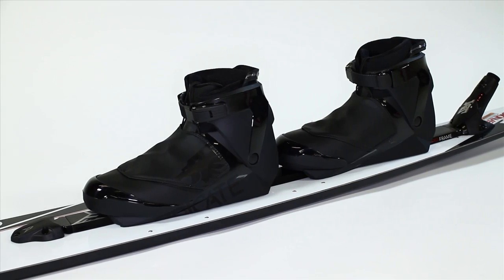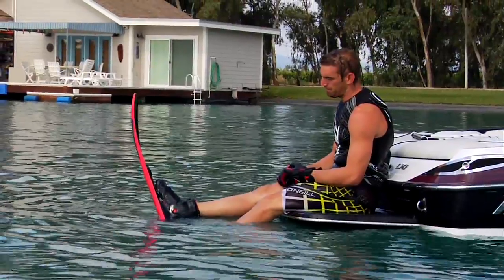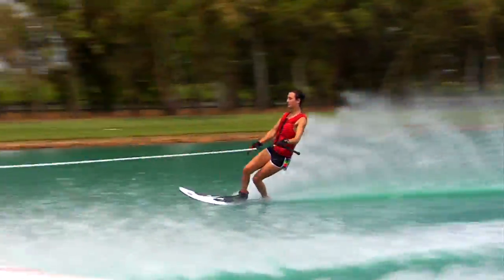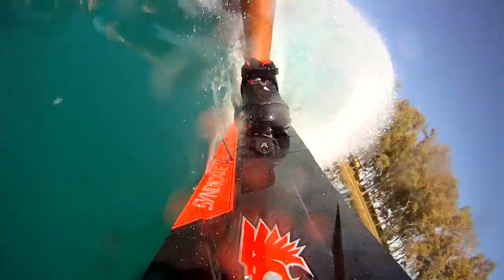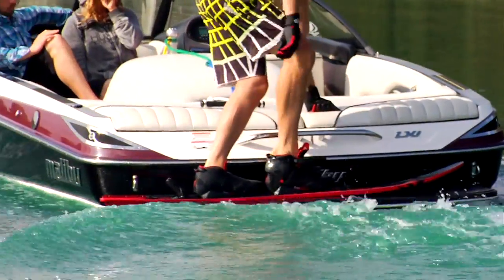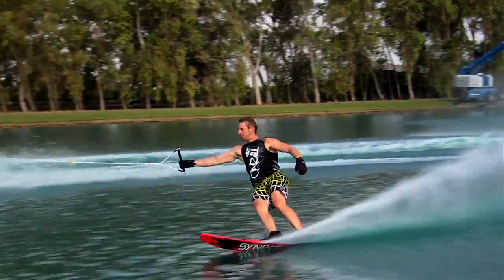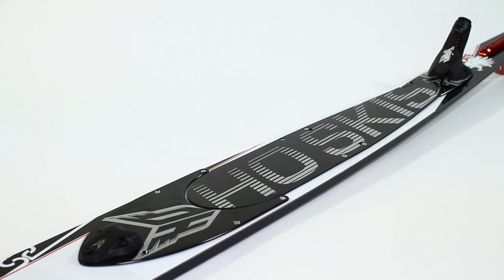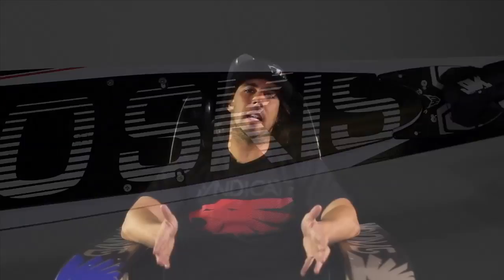HO EXO Binding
Variable Retention System (VRS) Binding:

The intelligence behind the system, the world's first water ski specific binding:
The VRS Binding utilizes a combination of Dual Spring and Quick Cam Technology to create controlled retention and consistent release.  Dual Spring technology concentrically coils two differently powered springs inside one another.  The outer, less powerful spring is compressed to create retention for lighter weight skiers.  As skier weight increases, the inner, more tightly coiled spring begins to compress providing the required retention skiers demand.  Quick Cam Technology utilizes a caming mechanism to transform the rotary motion of the heel release unit into a linear compression of the dual springs.  It acts like a light switch.  The system is 100% engaged while in skiing position. When the skier gets out of position, as in an out the front type fall, the resulting torque force flicks the light switch to the off position providing the skier a clean consistent release from the ski.  The Quick Cam Technology can be felt and heard in the powerful "whack" of the cam engaging, providing the comfort of knowing your system is secure and ready for skiing.

The EXO Frame is an extruded aluminum frame linking the toe and heel assemblies of the VRS binding as well as the connection point of the EXO Shells to the system.  The EXO Frame utilizes a Free Float Design to reduce the impact the EXO Shells have on longitudinal ski flex.  Consider for a moment a slalom ski sitting on a dock.  It is in a completely unloaded state.  Now consider the shape a slalom ski takes as you cut back and forth behind the boat.  The opposing forces of water pressure and skier load bend your ski into a loaded state. Unlike any other plate design on the market, the EXO Frame achieves its neutral condition while your ski is in its loaded position by implementing an over rocker shape in comparison to your ski unloaded rocker line. Under skiing conditions, the system is complete and all components are working together to create pure ski flex.

The VRS Toe Assembly is designed to function much as your favorite pair of rubber boots! For example, you are running late and go for a big onside turn. You can't manage to pull it out and fall back and to the inside in a routine fall.  You would never come out of your favorite pair of Animal boots in this type of fall, and you don't need to.  The EXO System functions the exact same way. By eliminating vertical and horizontal toe release, the EXO System mimics traditional rubber boots and minimizes any chances of prerelease.